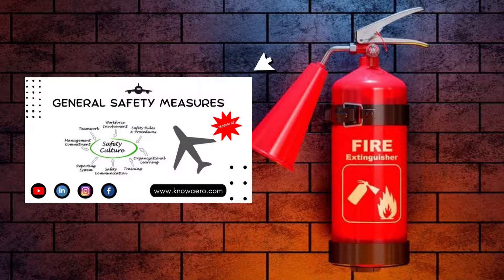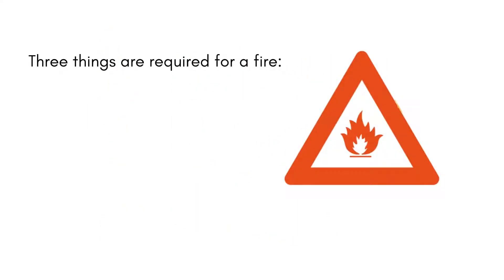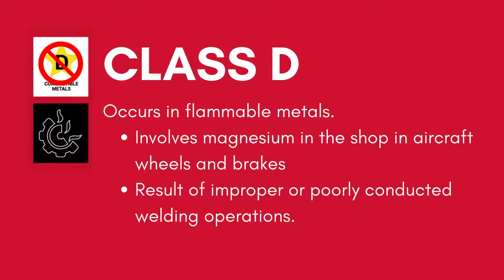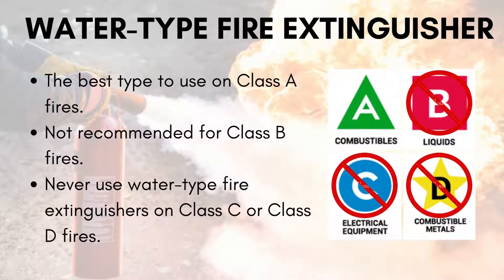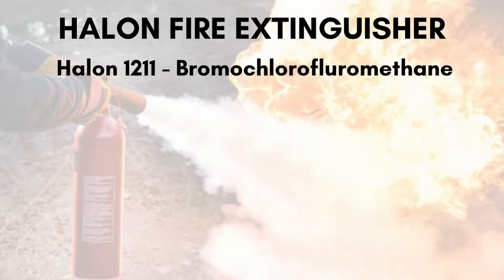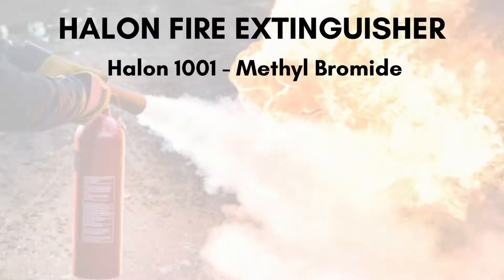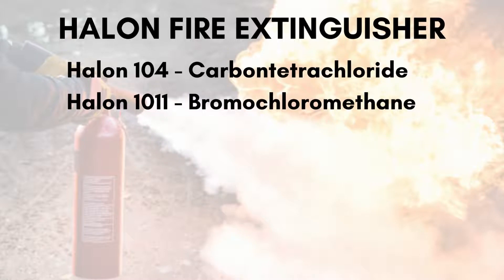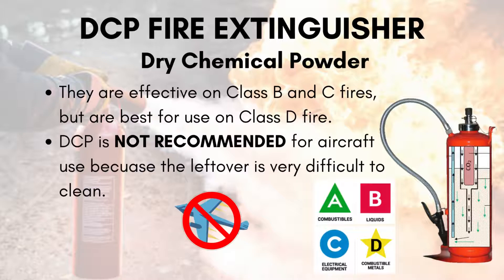Classes of Fire & Fire extinguishers | Safety Measures | Part 2 | Know Aero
In this video, we have discussed various classes of fire and fire safety precautions to be observed while working on aircraft or in the hangar.

Designed by: Deepit, Co-Founder & Project Manager, Know Aero

Chapter
0:00 Introduction
0:52 Classes of Fire
1:26 Class D fire
1:54 Fire extinguishers
2:56 Halon extinguishers
5:28 DCP extinguisher
6:02 Thanks for watching!

Enroll in our online certificate course on UAV - Understanding Drones

CREDITS:-

Also Please🙏
SUPPORT US 💪.